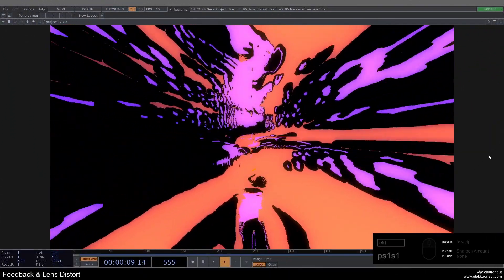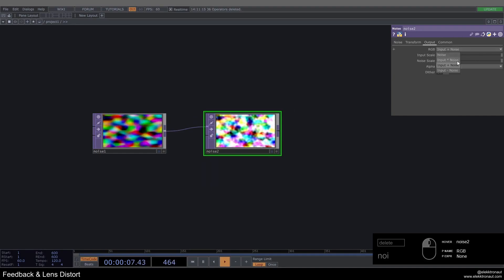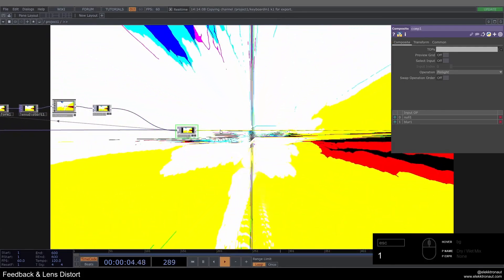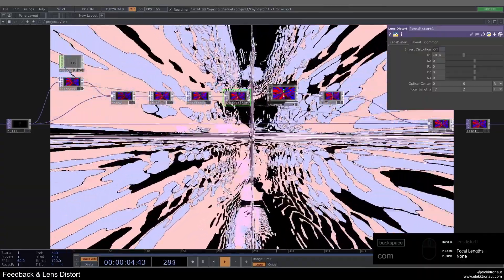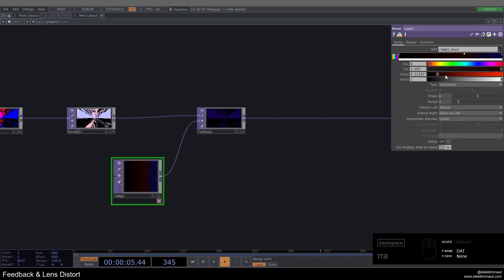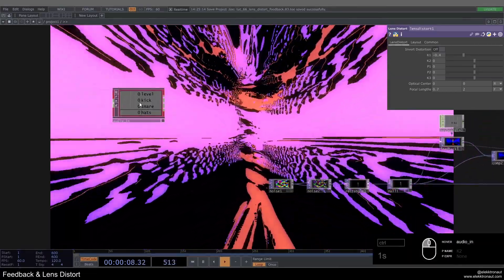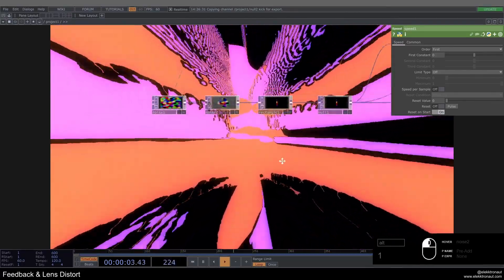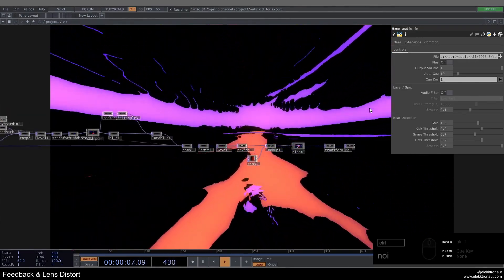Feedback & Lens Distort – TouchDesigner Tutorial 66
In this TouchDesigner tutorial we're creating a funky feedback system incorporating the Lens Distort TOP as well as others such as Sharpen and Transform.

Track: Belk -- Admit It

00:00 Intro & Overview
01:32 Input Setup
03:40 Feedback Setup
05:40 Post Feedback Stuff
06:15 Tweaking
09:26 Color & Bloom
11:15 Lens Distort Closer Look
12:40 Audioreactiveness
17:09 Outro

The special thanks is integrated at the end of the video ❤